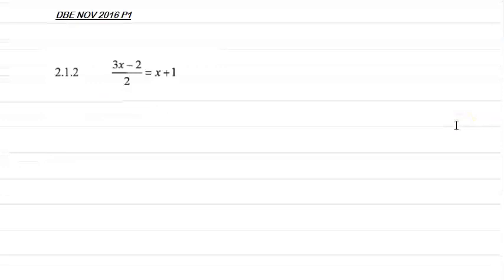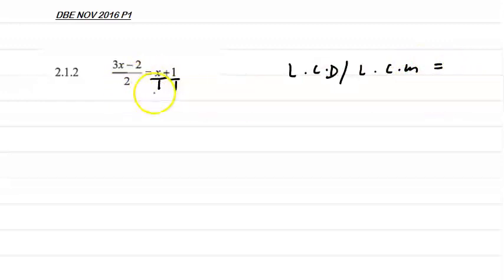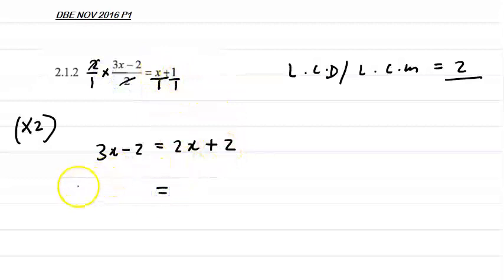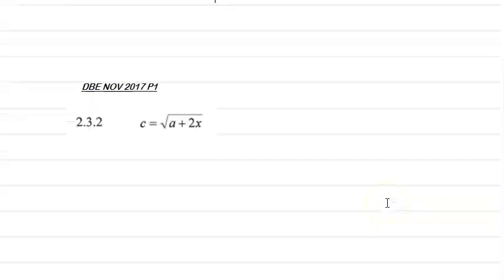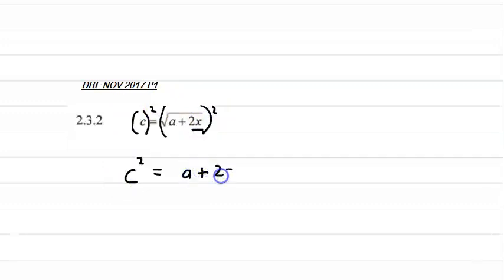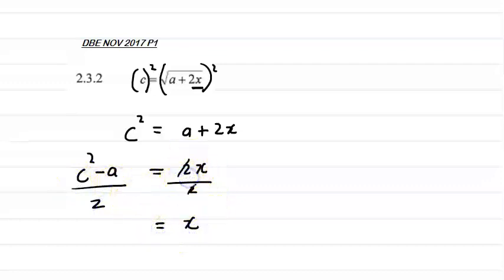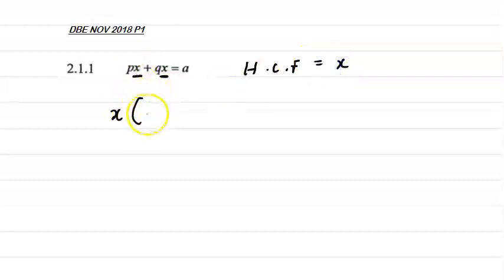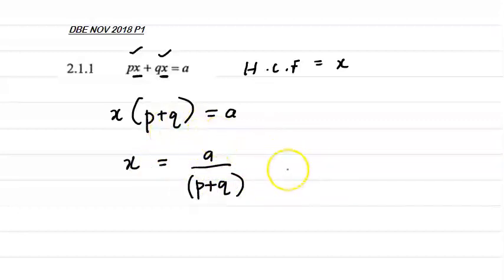GRADE 10 MATHS ALGEBRA - SOLVING LINEAR AND LITERAL EQUATIONS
LEARN HOW TO SOLVE LINEAR AND LITERAL EQUATIONS IN THIS EASY TO FOLLOW VIDEO BY LOOKING AT PAST EXAM QUESTIONS IN A STEP BY STEP APPROACH. WATCH ALL VIDEOS IN ORDER OF THE WORK SCHEDULE FOR FREE